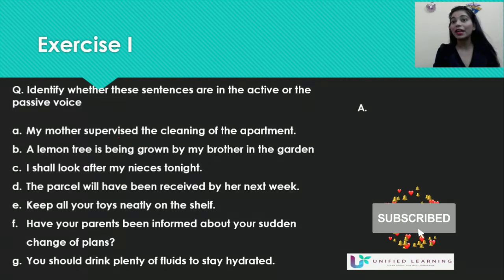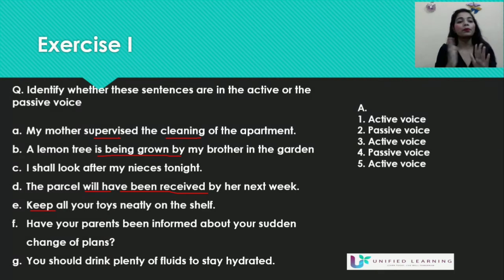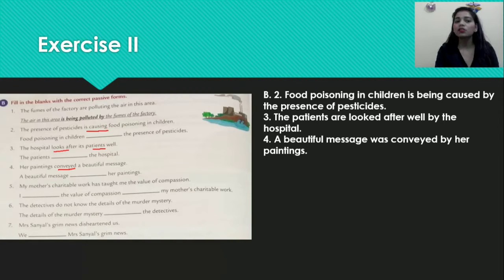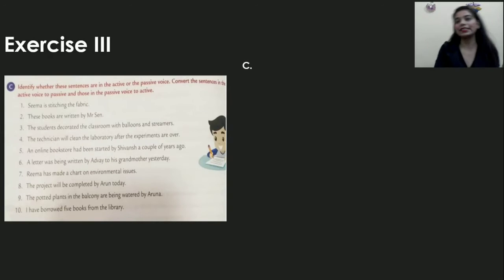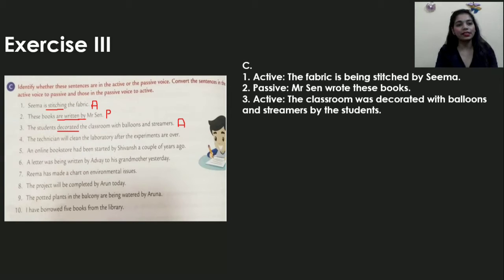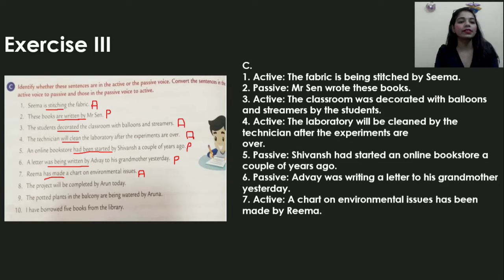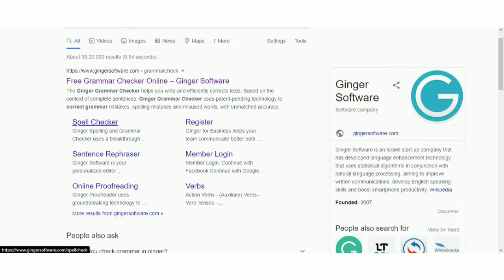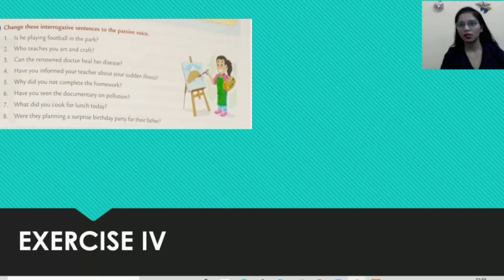ACTIVE PASSIVE VOICE WITH EXAMPLES I Part-3 I EXERCISES WITH ANSWERS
Hello
Dear learners,
So here comes Part-3
LEARN
In this video, we will solve three exercises of active and passive voice with answers

Watch the video to understand, how to convert sentences from active voice to passive voice and from passive to active voice.
To identify if the sentence is active or passive.

ActiveVoice​ and PassiveVoice​, now you can answer any question within 2 seconds. This trick is accurate and you won't believe how much easy it is.

Now you don't have to worry about the English section. Watch this video till the end and you will be a master in Active and Passive voice.
Use gingergrammarsoftware to check your English grammar error

Stay updated with our website for the Grade 6th worksheet